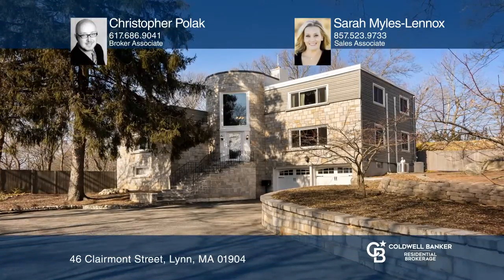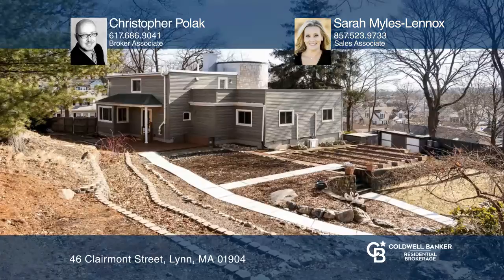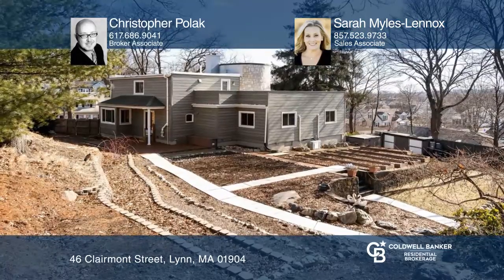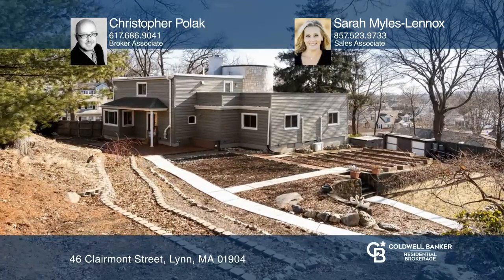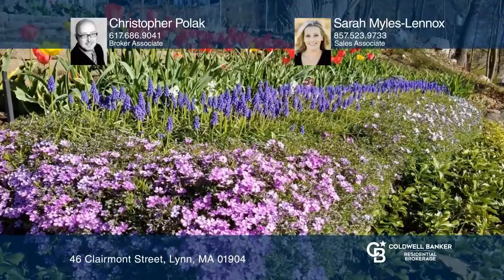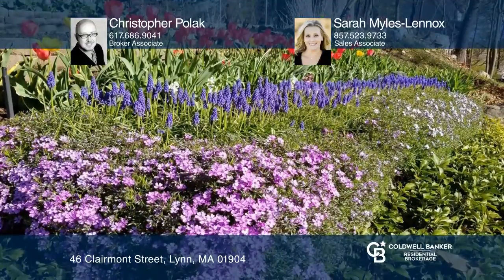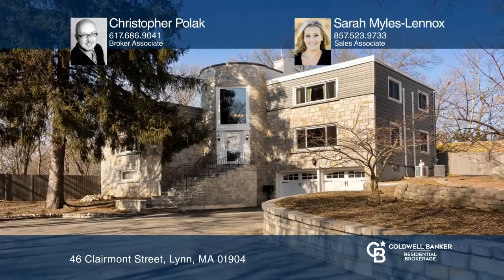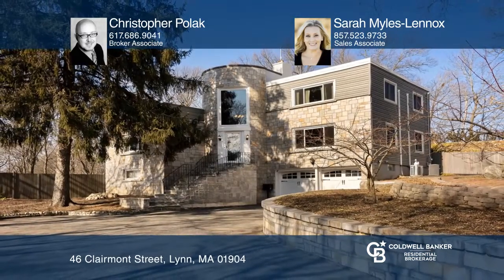46 Clairmont Street Lynn, MA | ColdwellBankerHomes.com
46 Clairmont Street, Lynn, MA

Circa 1940 custom-built contemporary, “The Castle” has been updated and ready for new ownership. This home is perched on a half-acre plus lot of terraced planting beds, fruit trees, architectural hardscape and open lawn space. The two-story entrance is flooded with light from an oversized picture wi